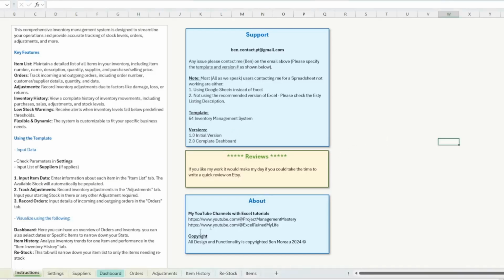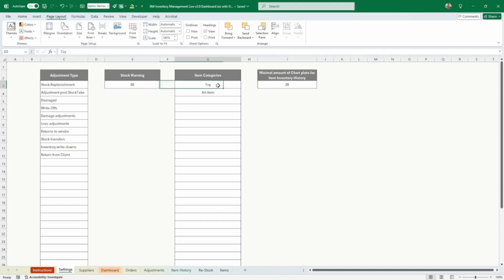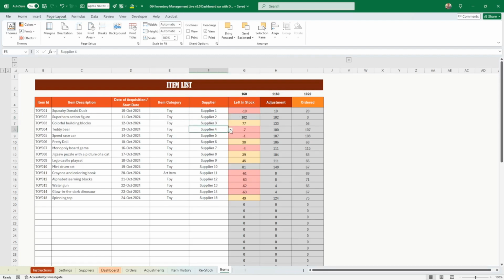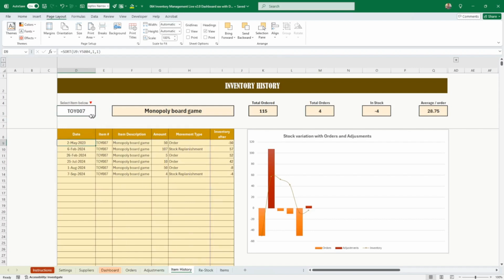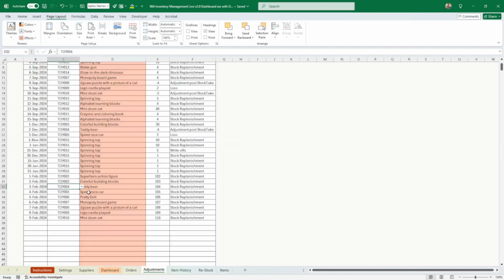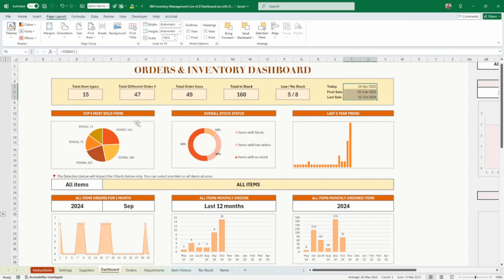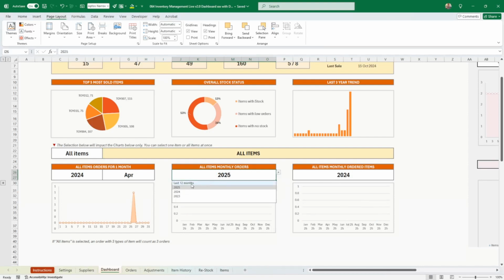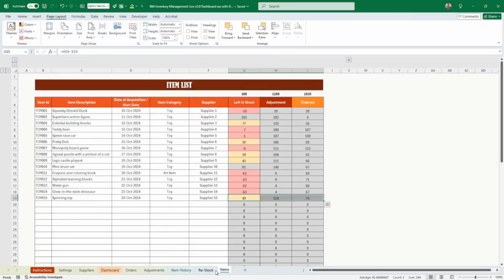Excel Order Management Template for Inventory, Stock, Adjustments, Supplier Control and Product list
This video demonstrates a comprehensive Excel order management template designed for inventory control, stock tracking, and supplier management. The template includes essential features for handling product lists, monitoring stock levels, and managing supplier data. It supports inventory adjustments such as stock replenishment, write-offs, returns, and transfers, making it suitable for businesses looking to streamline their order processing and inventory management workflows in Excel. The template also categorizes items, sets stock warning thresholds, and provides chart plotting for inventory history, offering a clear overview of product movement and supplier interactions.

𝗥𝗲𝘀𝗼𝘂𝗿𝗰𝗲 𝗠𝗮𝗻𝗮𝗴𝗲𝗺𝗲𝗻𝘁

𝗣𝗿𝗼𝗷𝗲𝗰𝘁 𝗠𝗮𝗻𝗮𝗴𝗲𝗺𝗲𝗻𝘁

𝗛𝗮𝗯𝗶𝘁 𝗧𝗿𝗮𝗰𝗸𝗲𝗿𝘀 𝗮𝗻𝗱 𝗚𝗼𝗮𝗹 𝗧𝗿𝗮𝗰𝗸𝗲𝗿𝘀

excel, order management, inventory, stocks, suppliers, product list, inventory control, stock tracking, supplier management, inventory adjustments, product movement, stock levels, excel template, order processing, inventory management